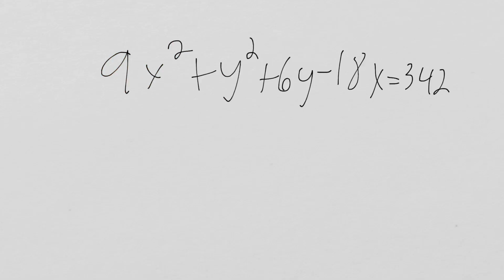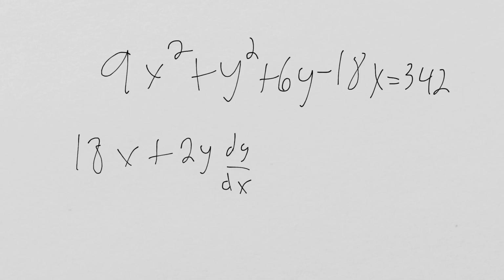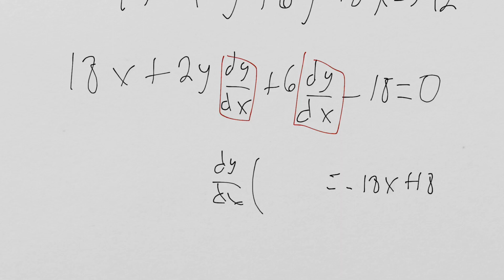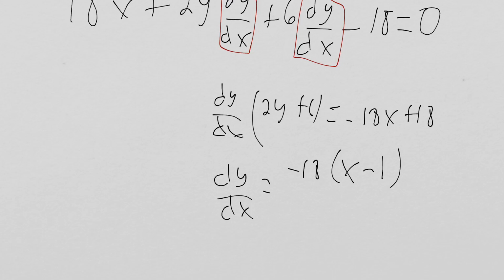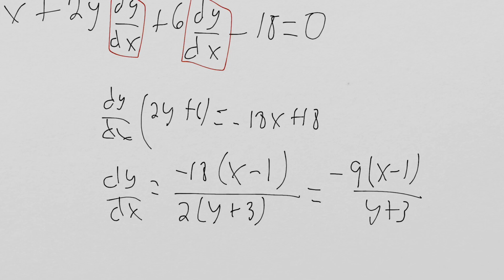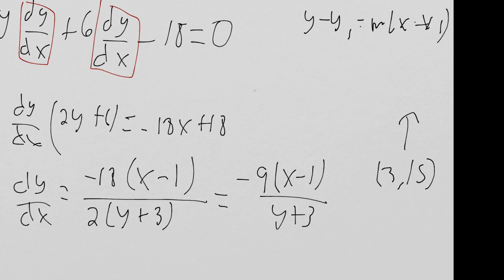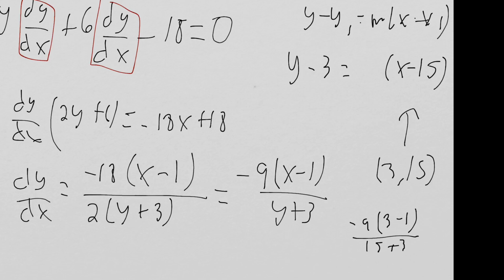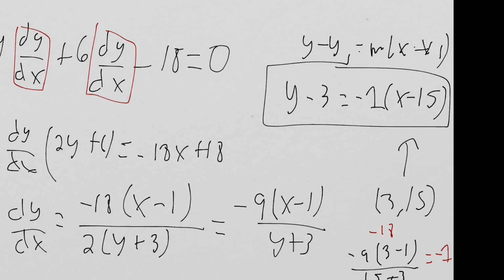HPC Practice Final Exam FRQ #3